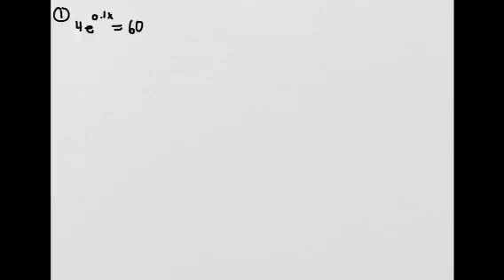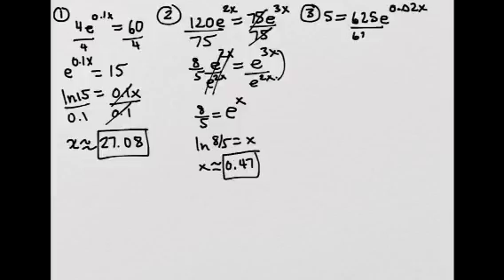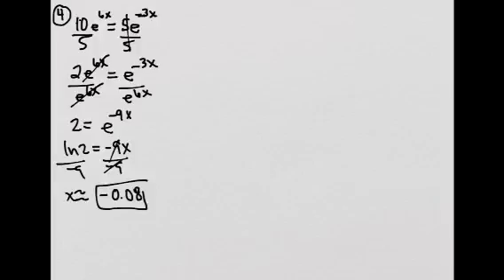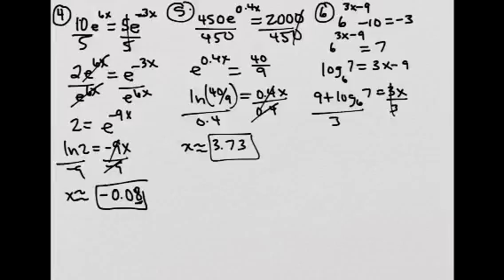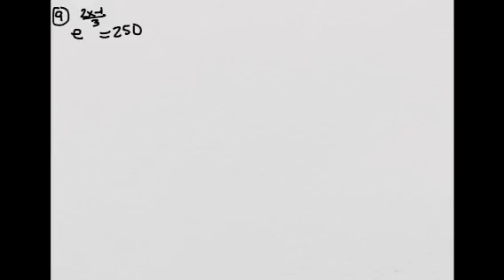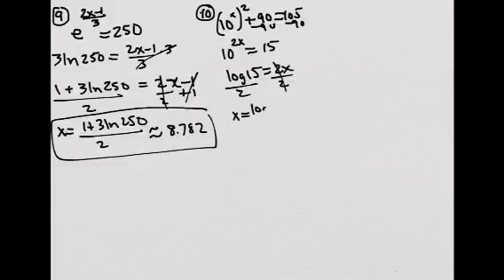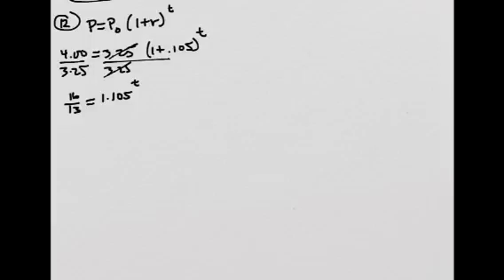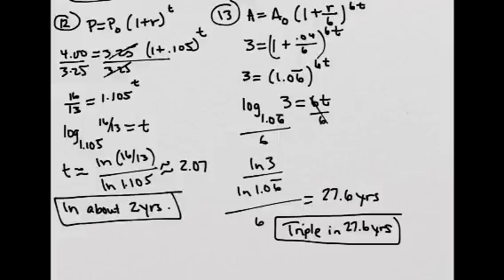IM3 B25 #1-13